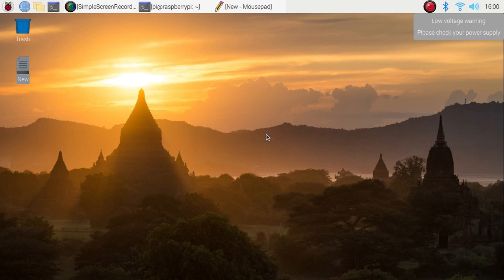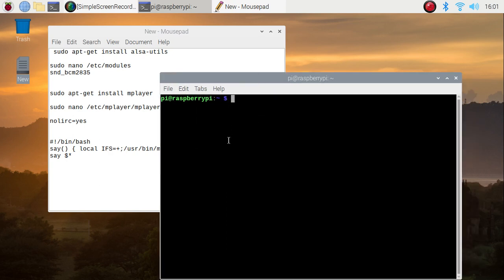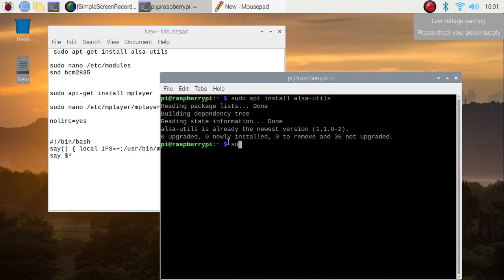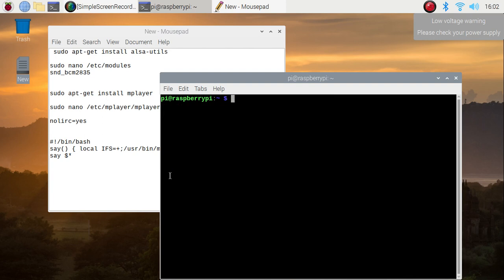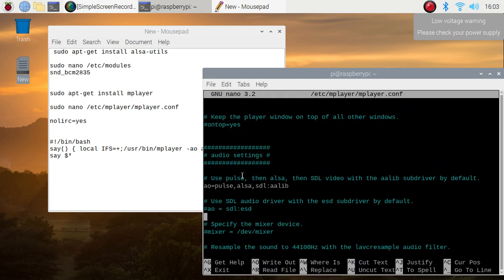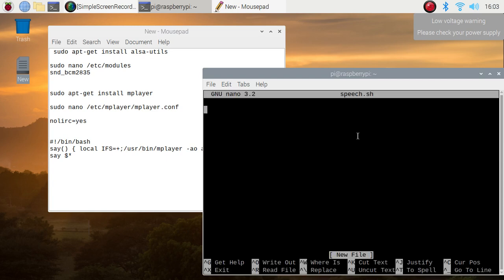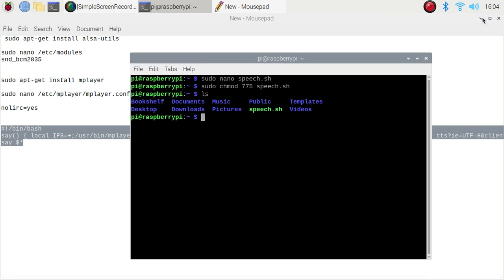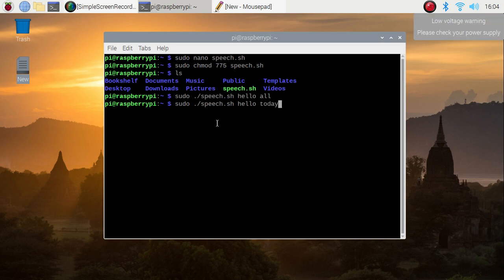make raspberry pi speak | raspberry pi 4 text to speech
1)sudo apt-get install alsa-utils

2)nano /etc/modules
snd_bcm2835

3)sudo apt-get install mplayer

4)sudo nano /etc/mplayer/mplayer.conf

nolirc=yes

say $*

raspberry pi 4 text to speech,
raspberry pi make speak,
make raspberry pi speak,
make raspberry pi 4 speak,
raspberry pi google text to speech,